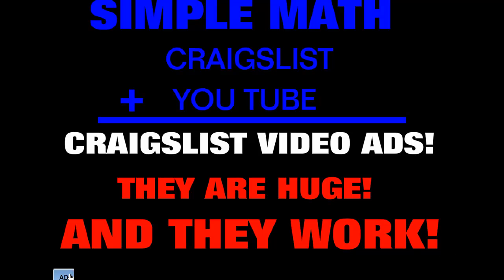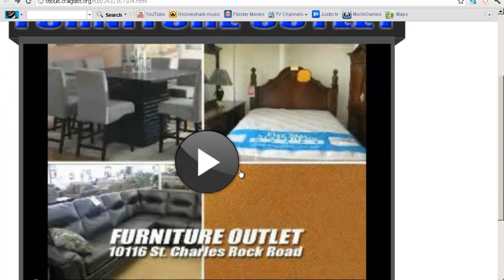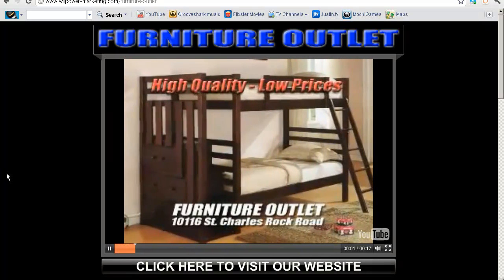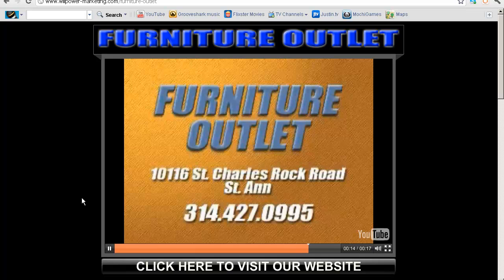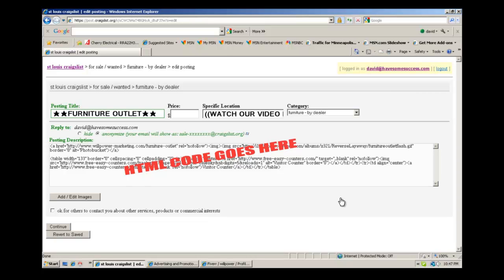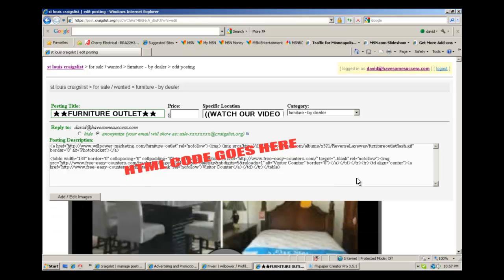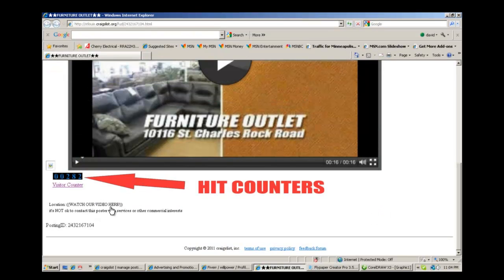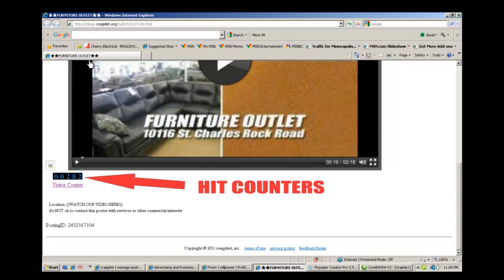Craigslist Video Ad HTML Codes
I build HTML Code that you will be able to place in your craigslist ads to play your information videos